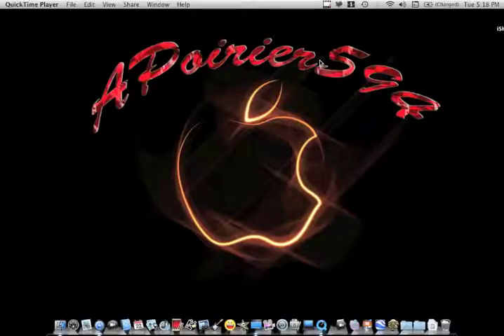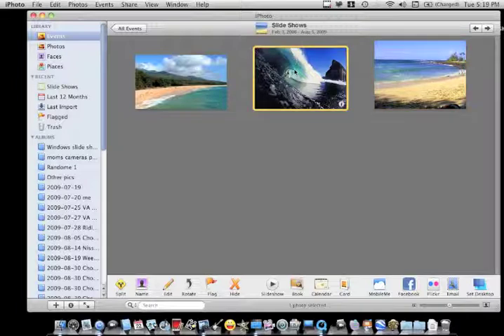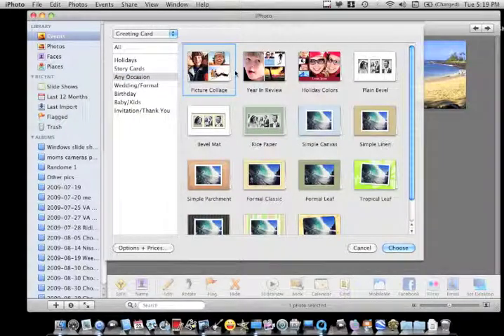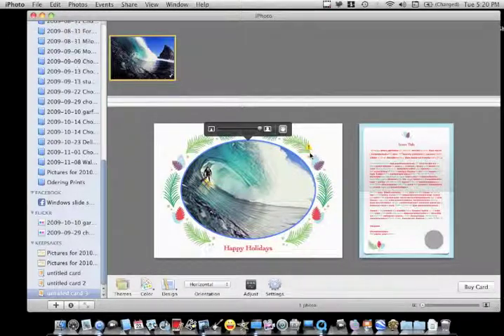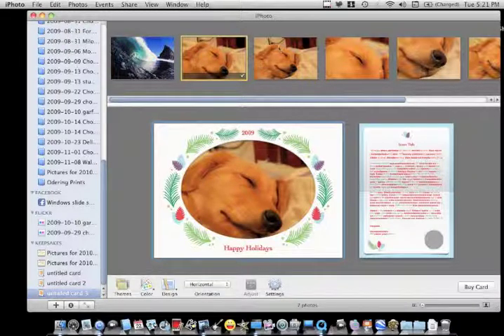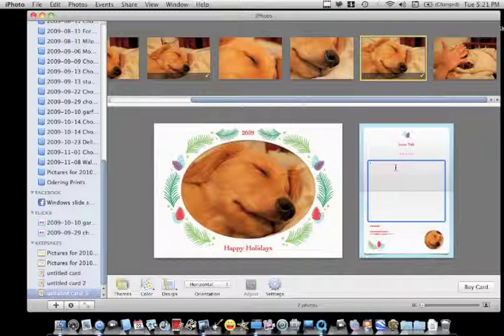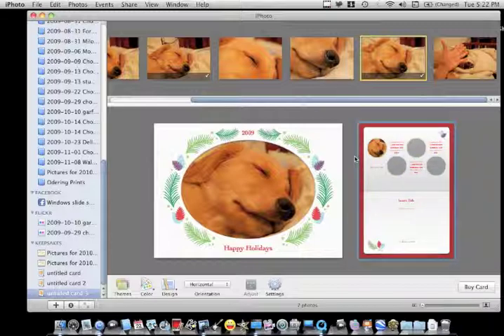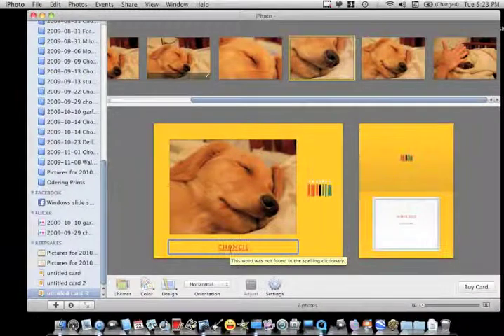iPhoto Card Tutorial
This video shows you how to make a card in iPhoto.